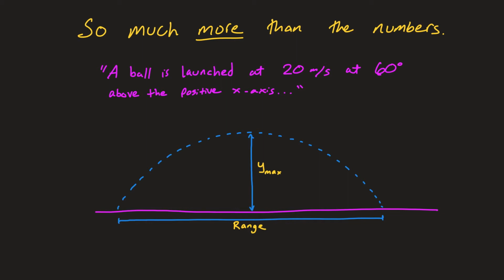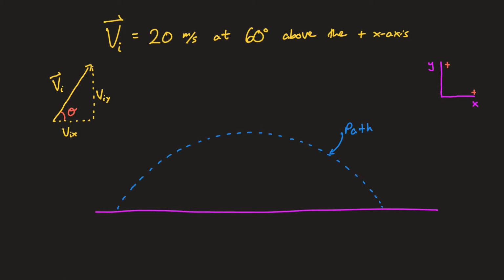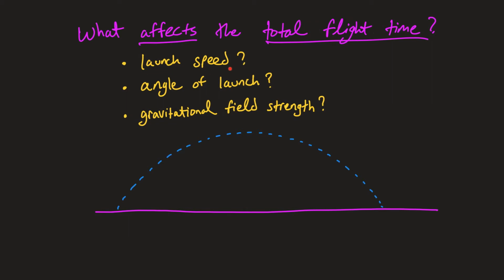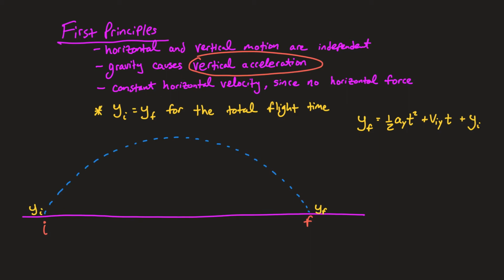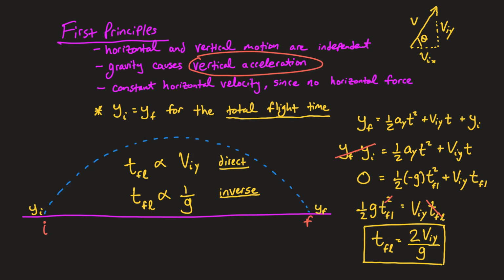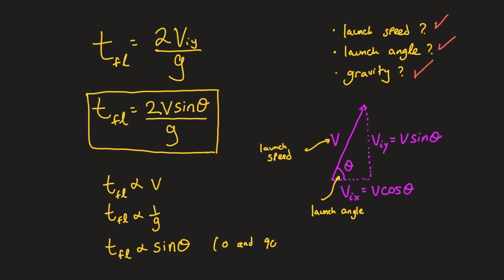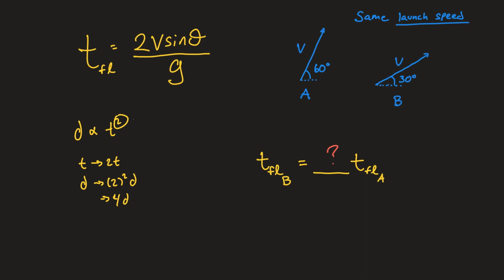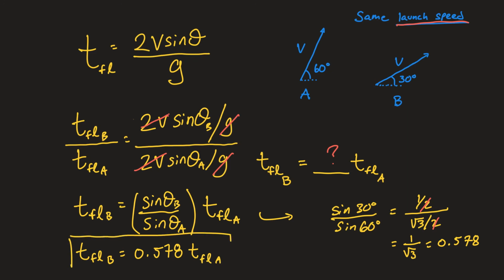Kinematics - #021 - Flight Time Relationships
Learn how to derive from first principles the flight time of a projectile launched on level ground.